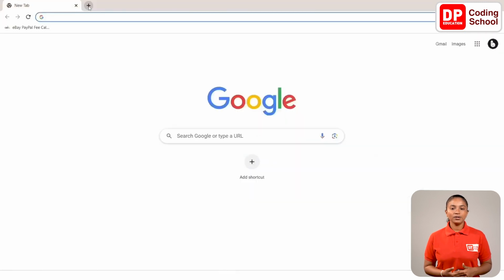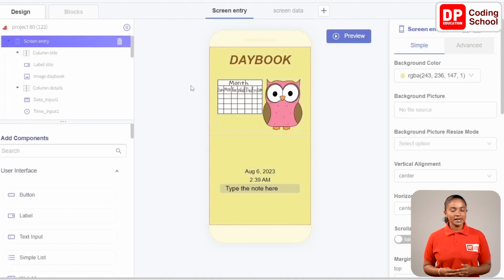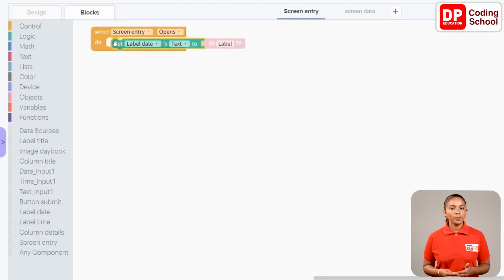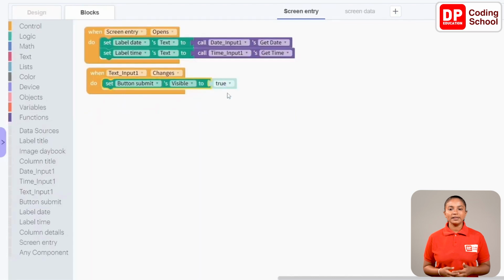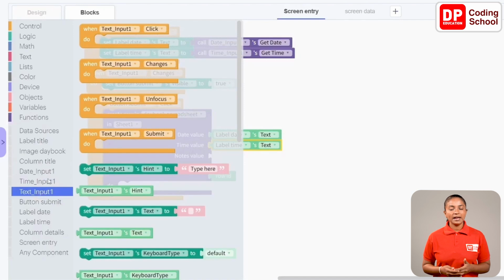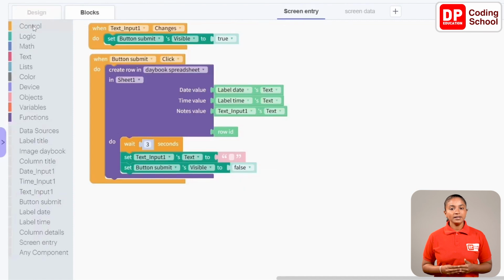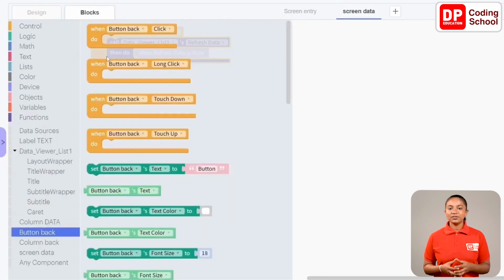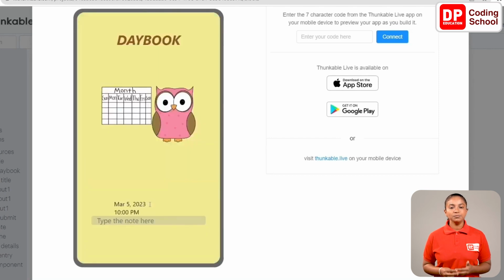Project 282 - How to Create Thunkable Lesson 44